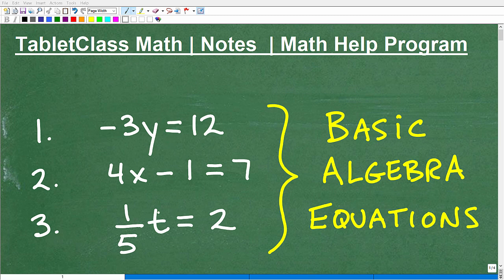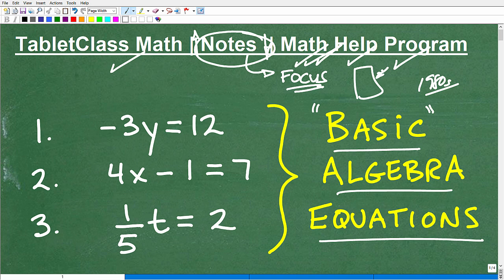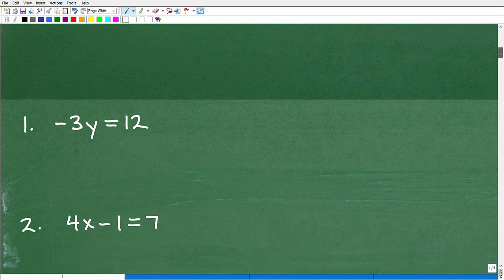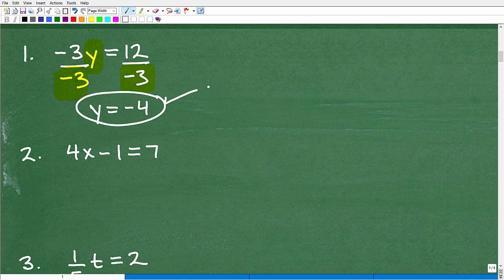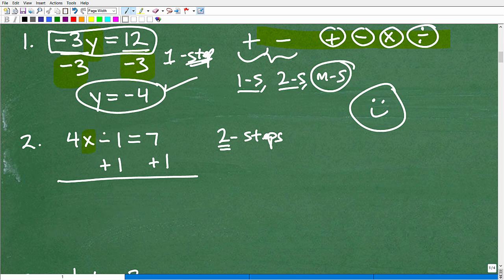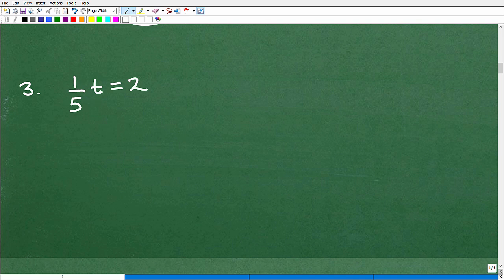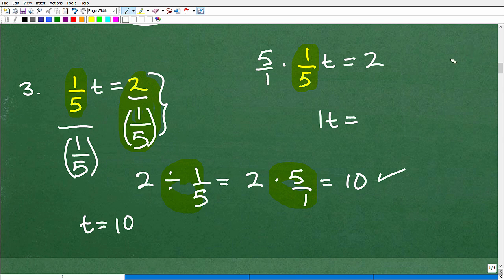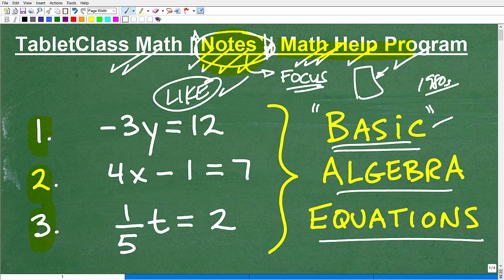3 Basic ALGEBRA Equations – Can you solve them?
Algebra help with solving basic linear equations.  For more math help to include math lessons, practice problems and math tutorials check out my full math help program